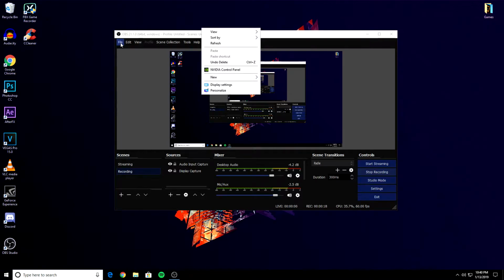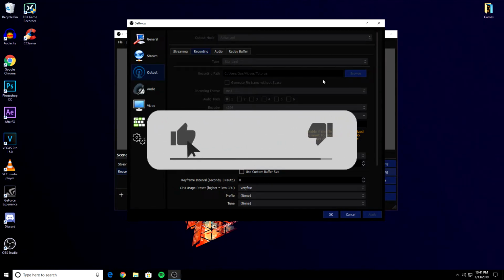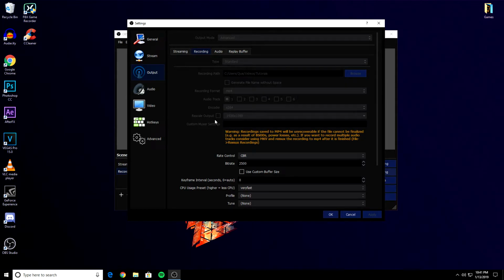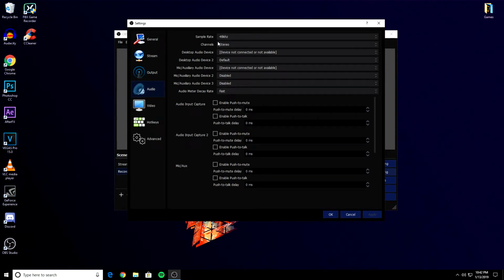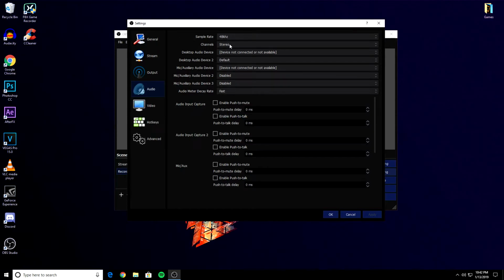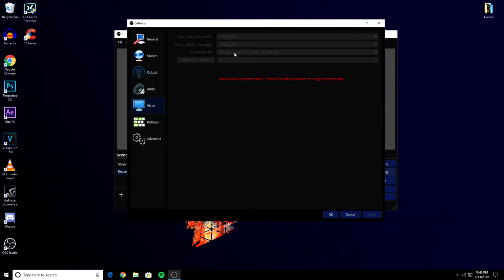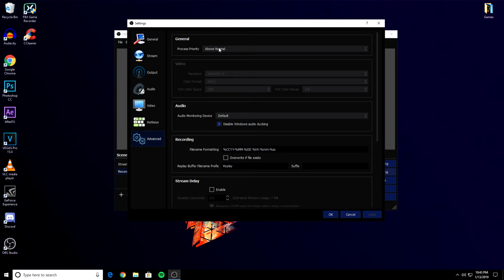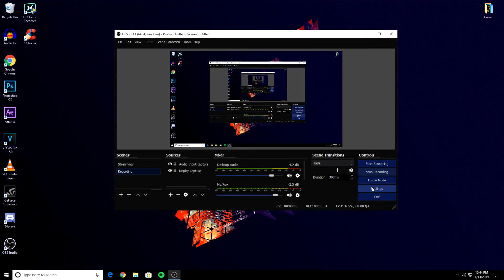Best OBS Streaming/Recording Settings (1080p 60fps) HD 2019!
Hello Everyone, my name is Quis - The Tech Guru and in today's video,  I will be teaching you guys, how to get the best OBS recording/streaming settings. We are talking about 1080p 60fps streaming/recording quality. This will work on Mid to High-End PCs.

If you like this video you should:
1.Like
2.Comment
And why not share it with a friend or family member :)

(Adventure Time - Island Song REMIX)

Peace!!